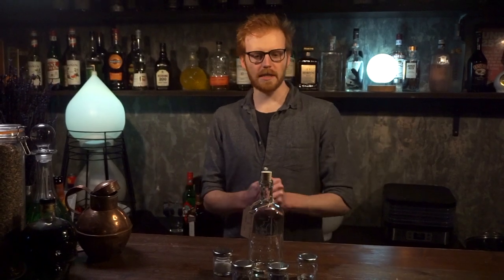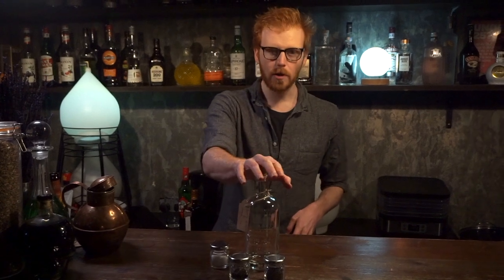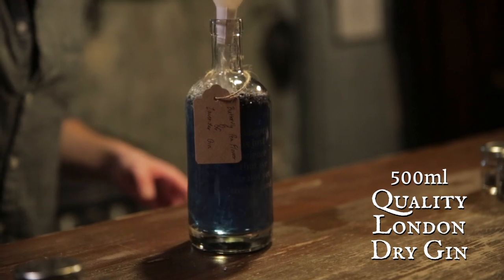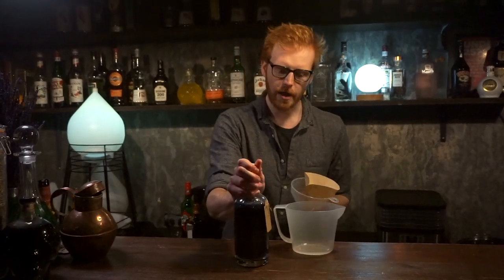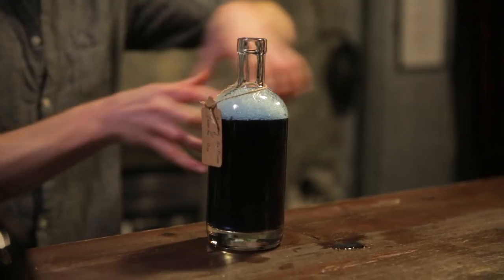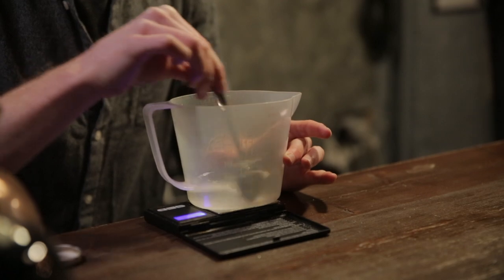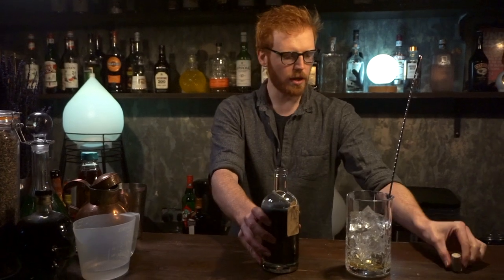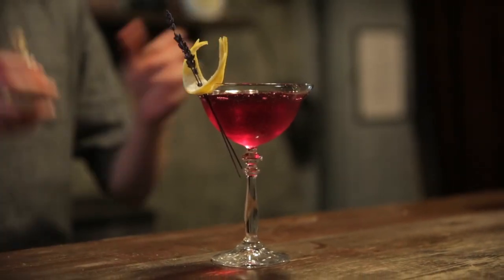Adult Potions Kit | Gin Botanical Infusion | Lavender & Butterfly Pea Flower Tea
Hey wizards! Thanks for purchasing our Botanical Infusion Kit for Gin. We wanted to make sure you get the best results, so our Head of Potions, Dave, is here to walk you through one of the ways you could infuse your spirit. Not only that, he will be showing you how to use your infused gin to make the colour-changing cocktail we serve at The Cauldron: the Transfiguration Toniq! This is a great thing to make on your own, with a partner at home, or enjoy with a loved one-- even over video chat.  In these dark times, everyone can use a pick me up.

With recipes that come with your kit for both the botanical spirit as well as pairing cocktails, we encourage you to get creative and experiment with ingredients to make a brew that matches your flavour pallet.

The Cauldron